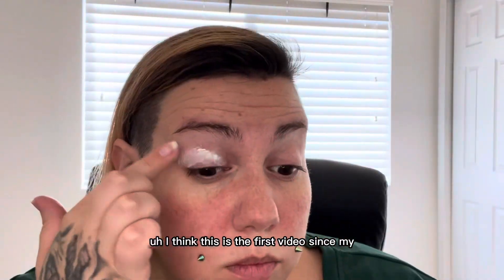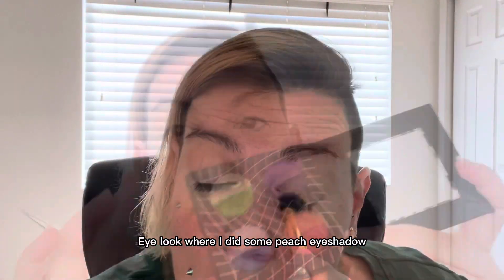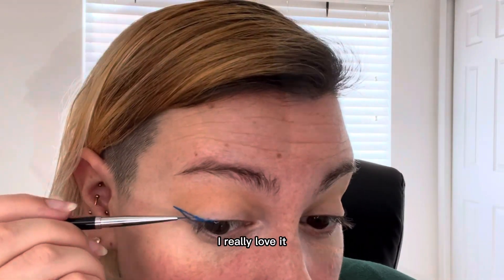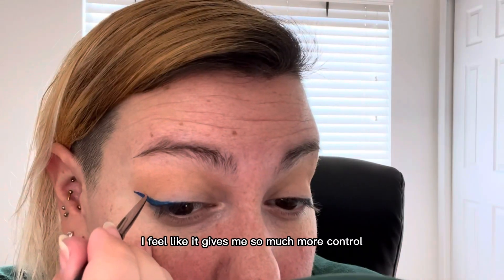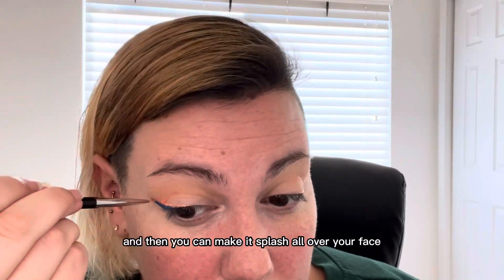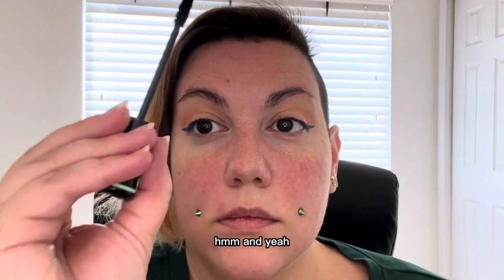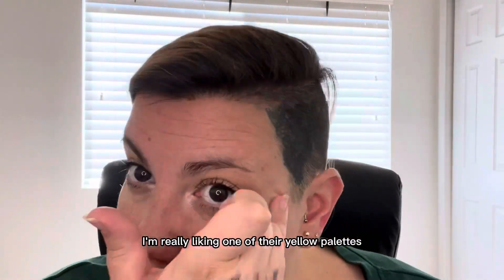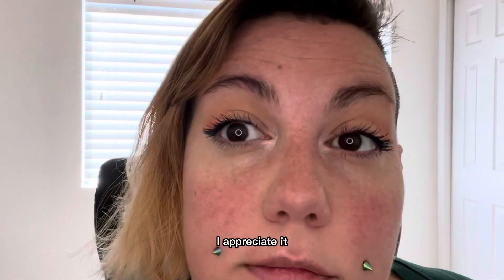Blue & Orange Liner Look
My first video since posting the content creation videos and this one isn’t a content creation one but putting those together definitely made me think when I said "you don’t need money to be making these videos really I just use my phone" and I use every free app to edit them, like CapCut which is super powerful. But it definitely money helps that is, and time is money. I would like to invest in some new makeup, different colors, different products, different bases that I see. I watch a bunch of reviews on makeup brands that I really would like to try but I’m so cheap that I prefer not to buy them and I feel like I need to really prove to myself why I need them because I have so many things already and I did invest in getting the Ipsy bags monthly subscription for at least a year (about two years ago) is where I got all my brushes from pretty much if I didn’t get them from the dollar store. So yeah just thinking out loud. I gotta figure out what my goals are if I do buy more makeup 😜

Please let me know what you think of this look and if you have any questions about the products I am using or if you have any suggestions for me on how to make these videos better for you!